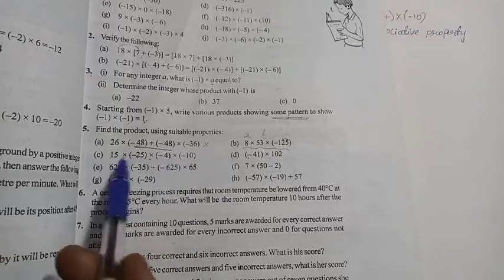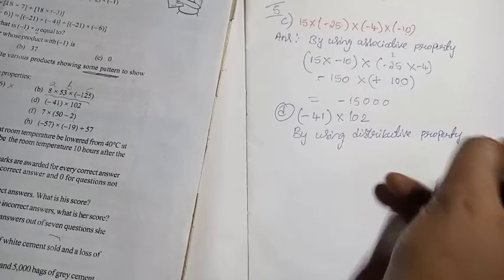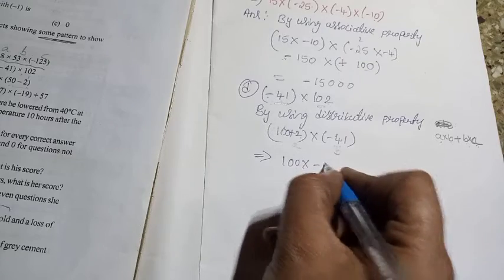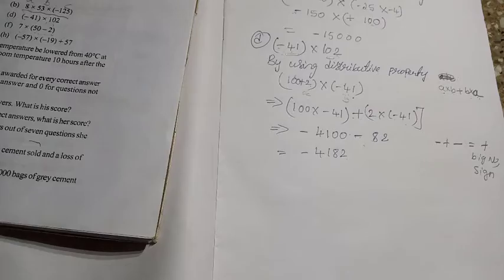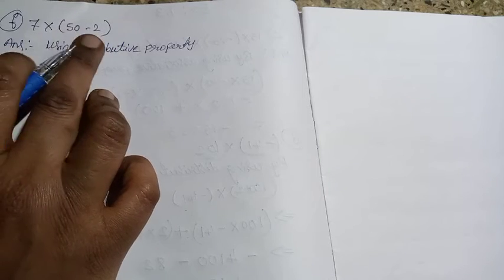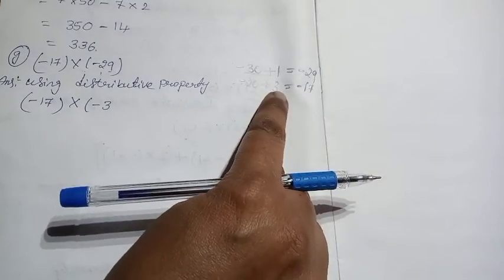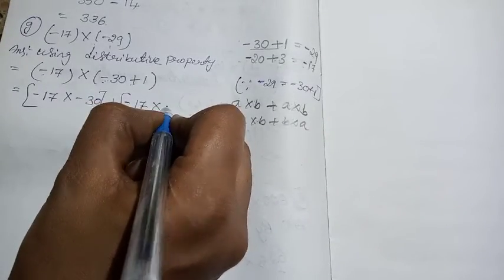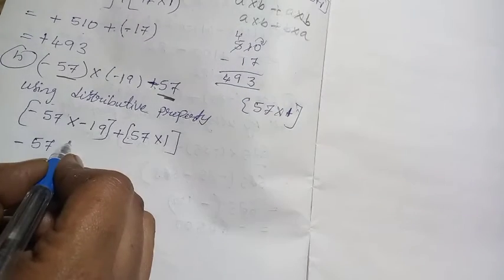math- 7th ex1.3 (l -1) Integers(day11)